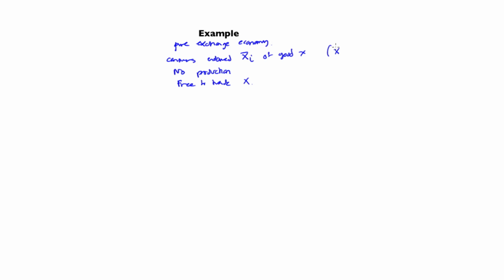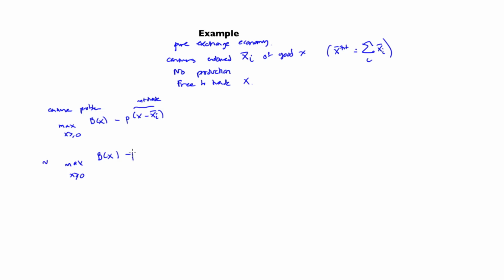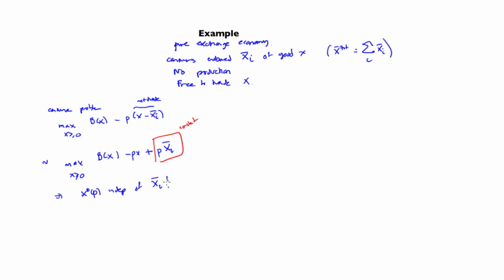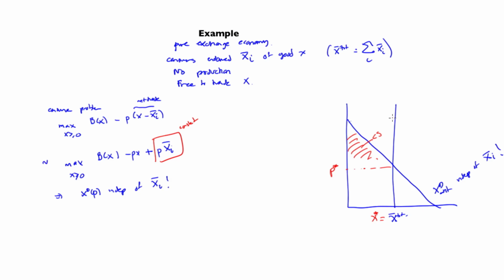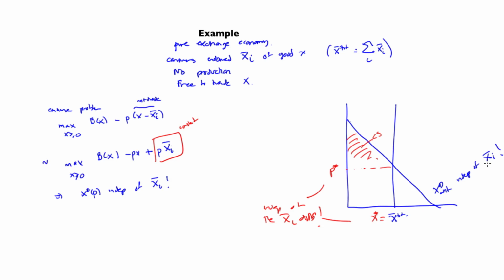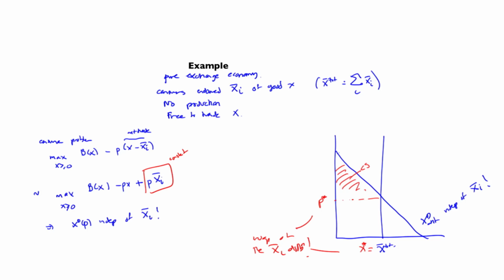Unit 4 - competitive market equilibrium part 7